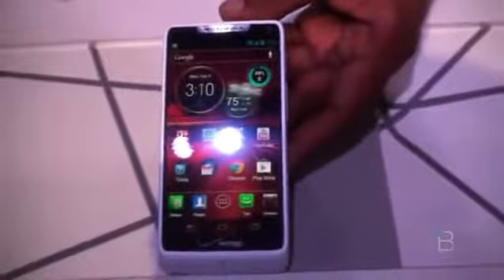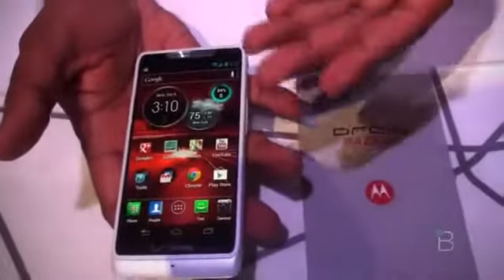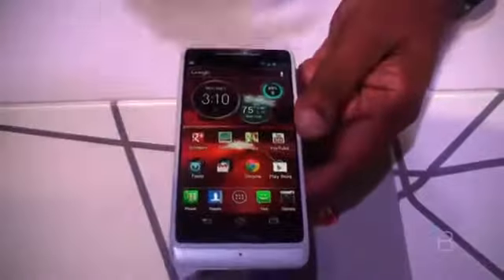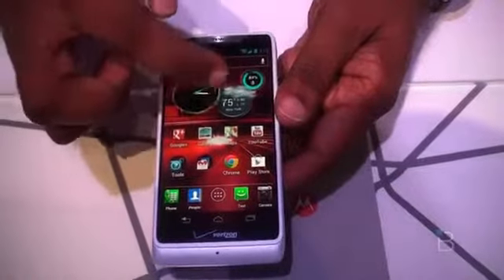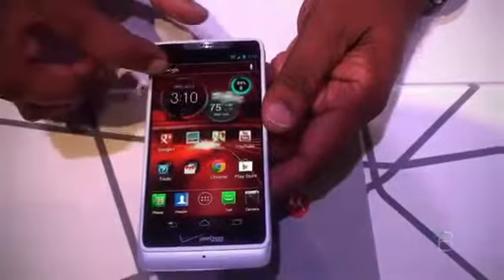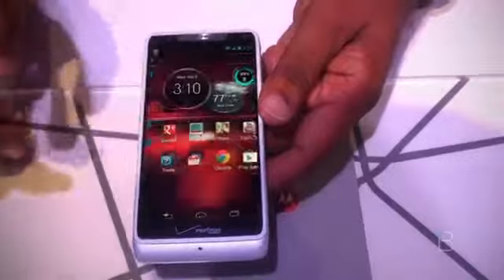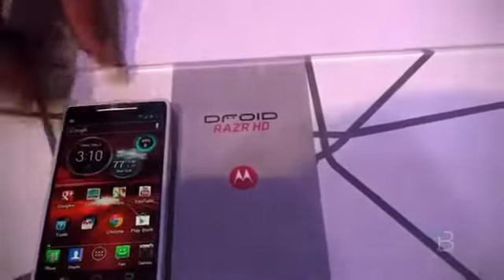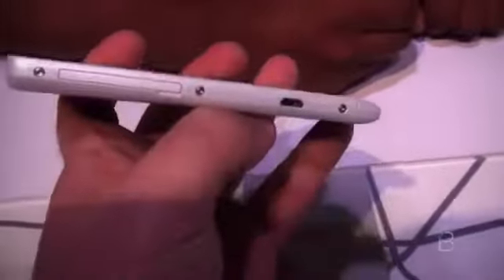Motorola Droid Razr M Hands On